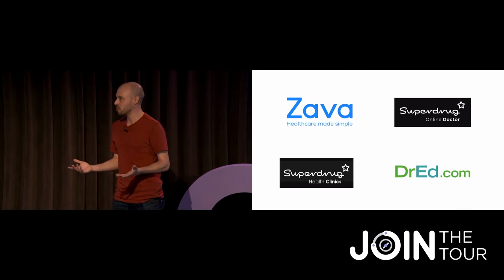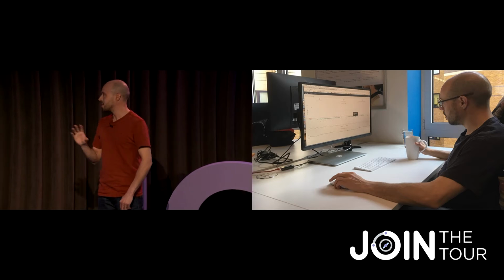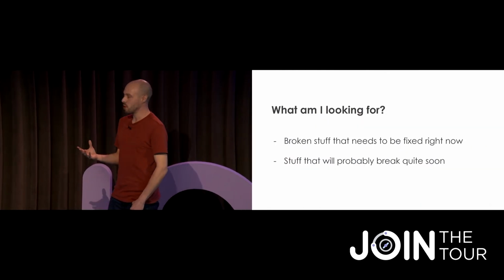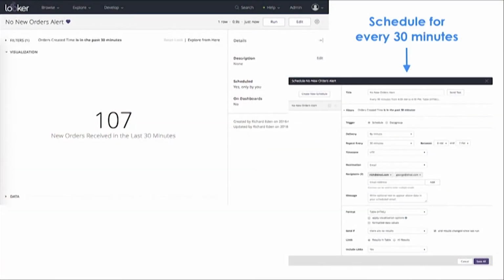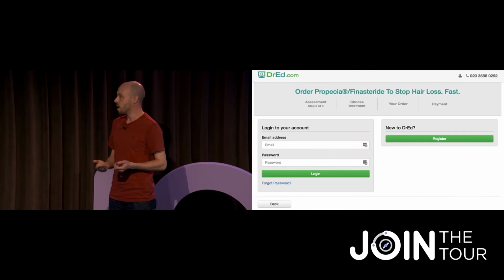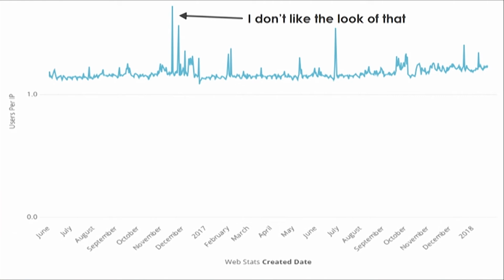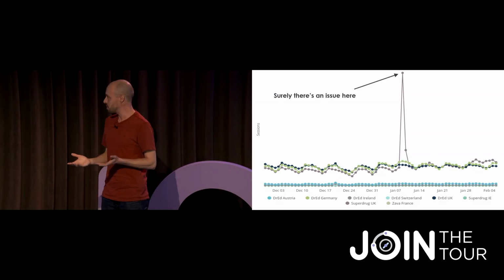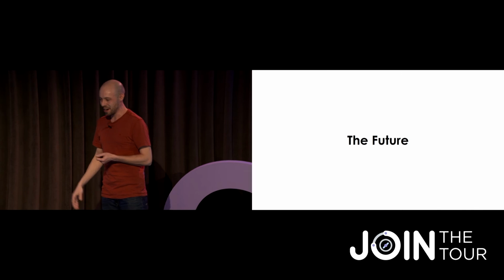JOIN The Tour: London – Lightning Talk, featuring Zava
Rich Eden, Head of Data at Zava takes the stage at Join The Tour: London and covers a lot of ground in this truly enlightening Lightning Talk.  Hear how Looker makes data engineering easy for everyone at Zava, and helps Rich sleep better at night.